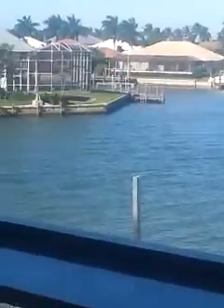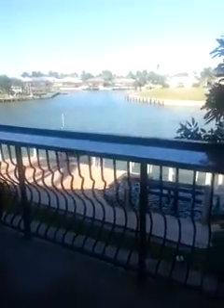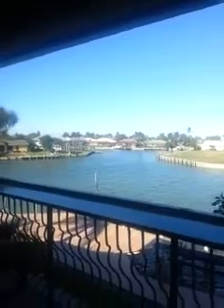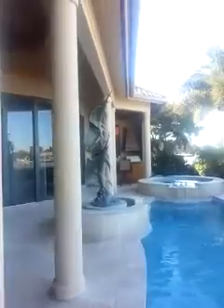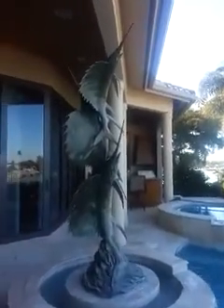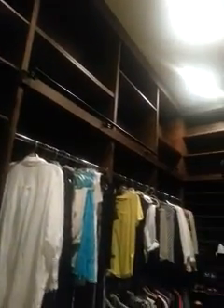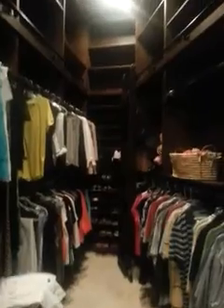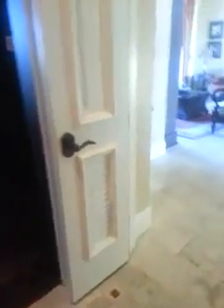Marco Island crib